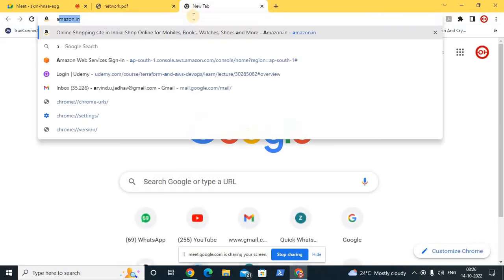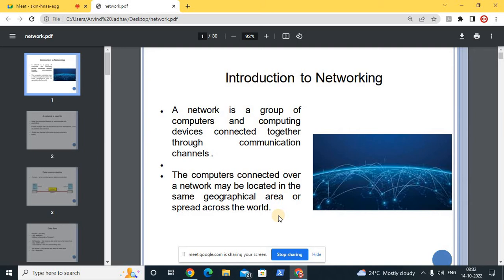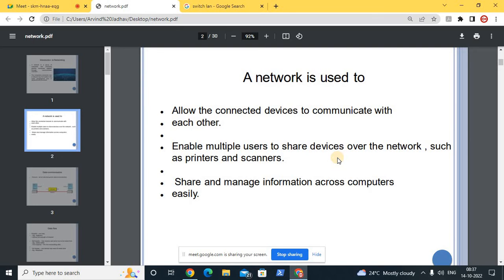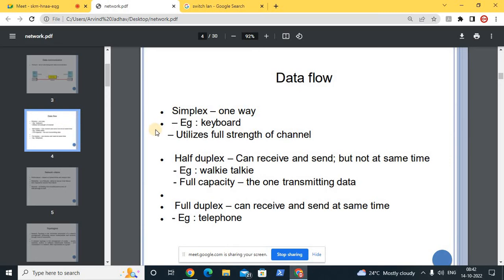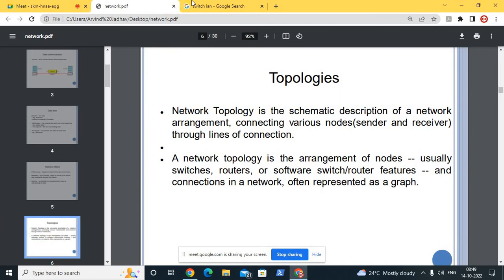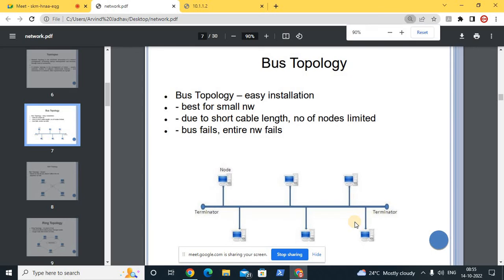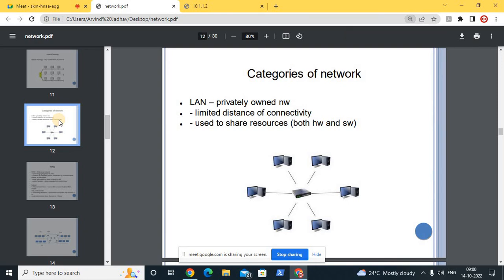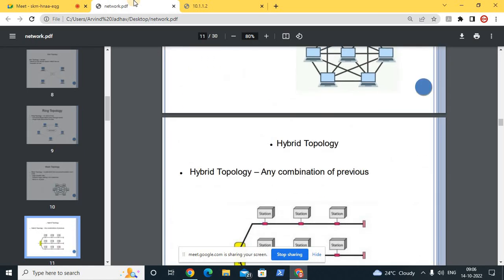NETWORK PART 1